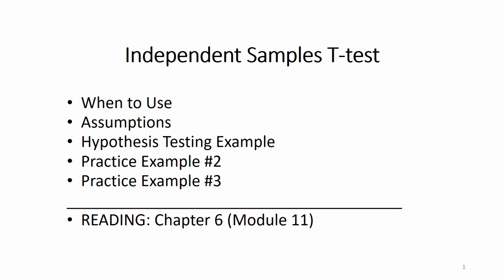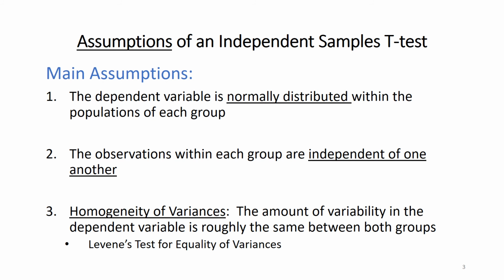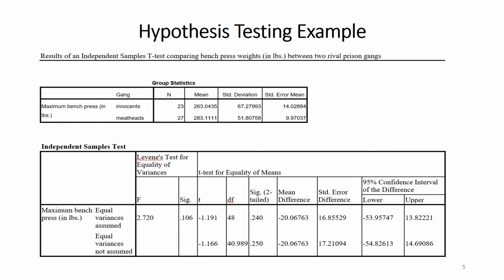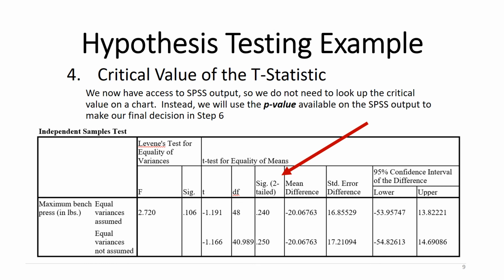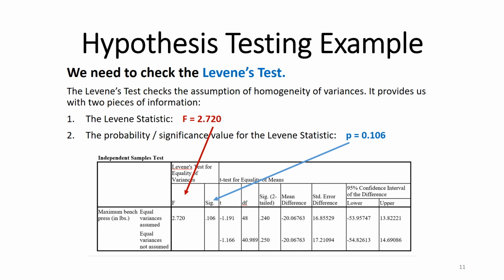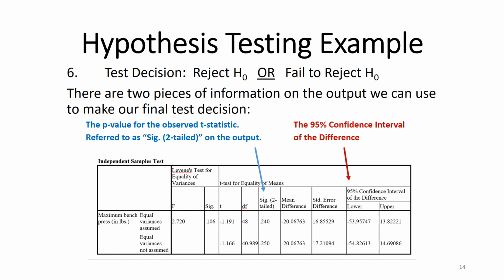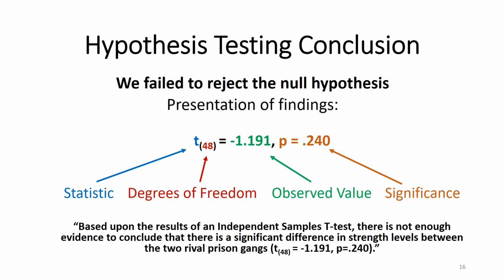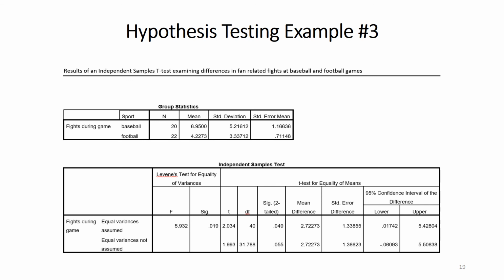Lecture 16 - Independent Samples T-test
An introduction to the basic components of an Independent Samples T-test.